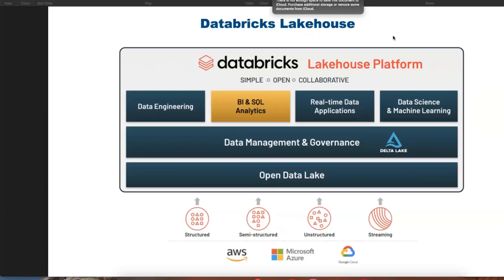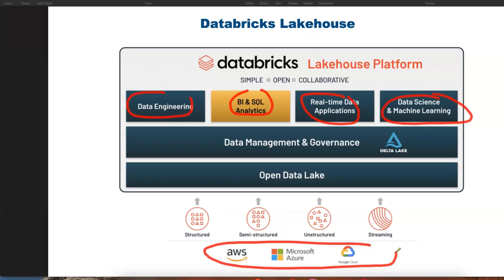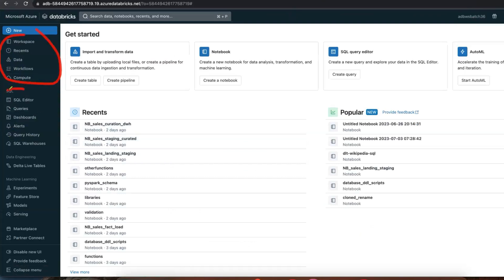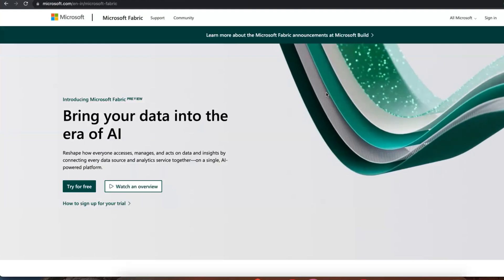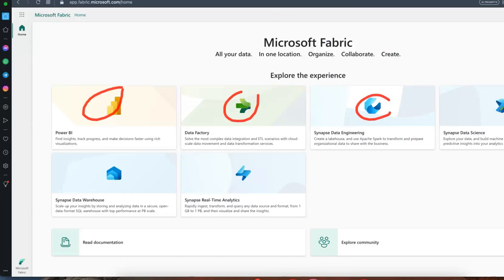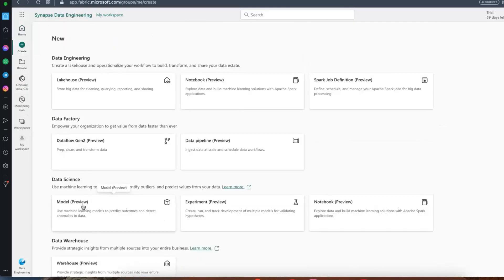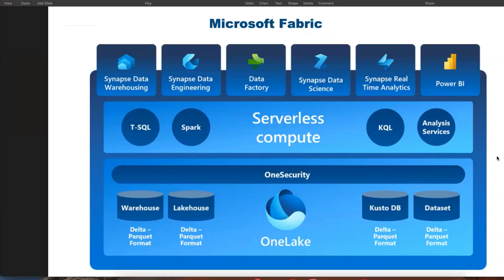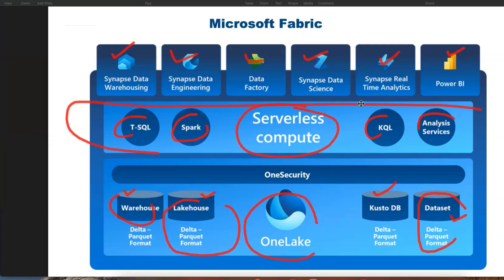Microsoft Fabric Lakehouse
In this video we will dive into what is Microsoft Fabric and we will compare with databricks workspace and microsoft fabric.

 Databricks and Microsoft Fabric are both cloud-based platforms that offer a wide range of data analytics and machine learning capabilities. However, there are some key differences between the two platforms.

Databricks is a more focused platform, specifically designed for data engineering and data science. It offers a wide range of features for data processing, machine learning, and data visualization. Databricks is also a more open platform, allowing users to customize and extend its capabilities.

Microsoft Fabric is a more comprehensive platform, offering a wider range of features for data management, data governance, and data security. It is also more tightly integrated with Microsoft's other cloud-based services, such as Azure Active Directory and Azure Data Lake Storage.

What is Microsoft Fabric? | New Data Analytics Platform!
Can cross-cloud data analytics be easy? | Microsoft Fabric
What is Microsoft Fabric (Public Preview)?
The Ultimate Data Warehouse experience in Microsoft Fabric
Advancing Fabric - What is Microsoft Fabric?
A quick look at Data Factory in Microsoft Fabric
Fabric Espresso: Table clone in Warehouse within Microsoft Fabric
Get started with Data Science in Microsoft Fabric
Ultimate Guide to Creating an AdventureWorks Lakehouse with Microsoft Fabric